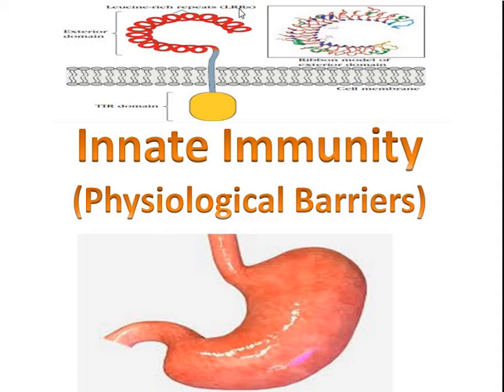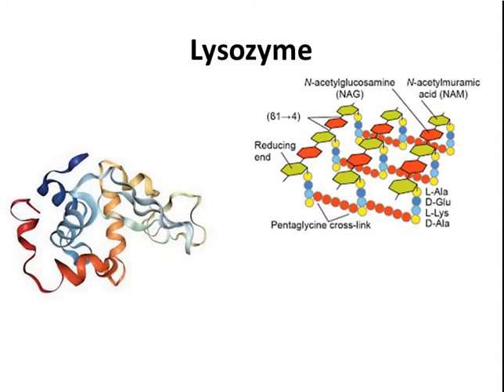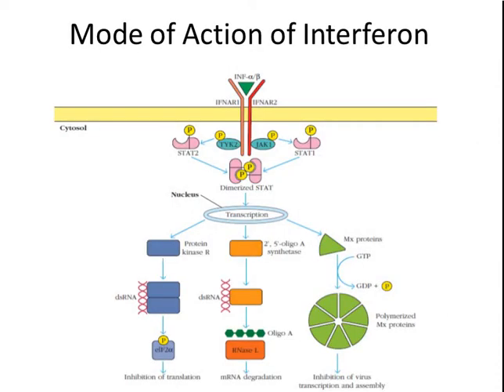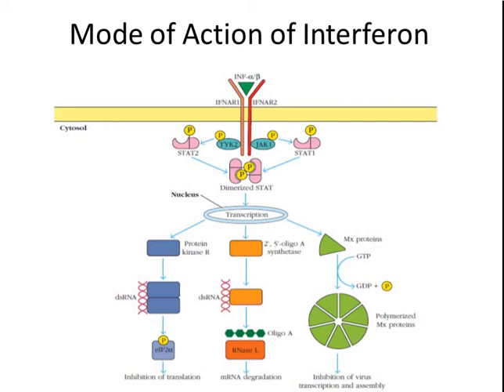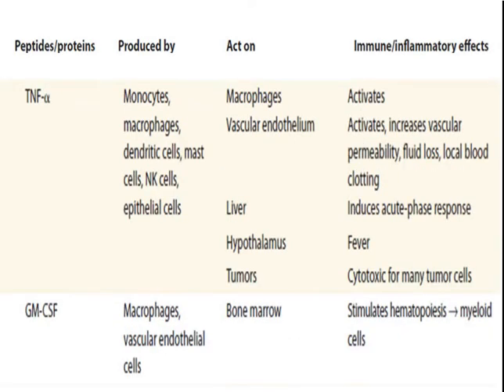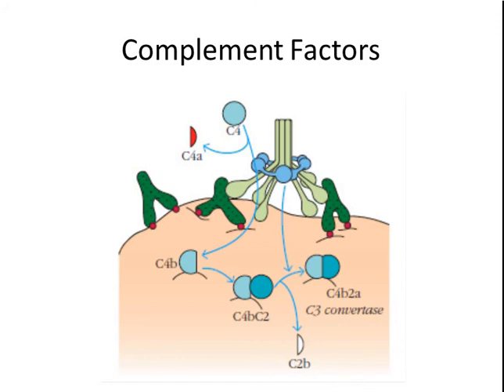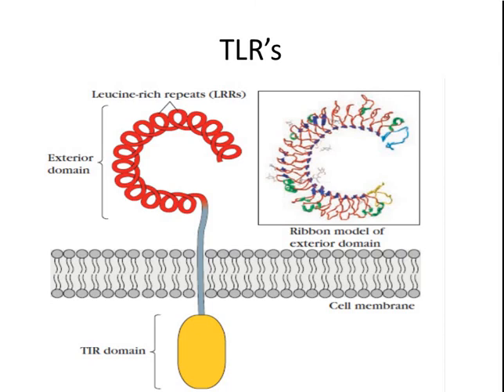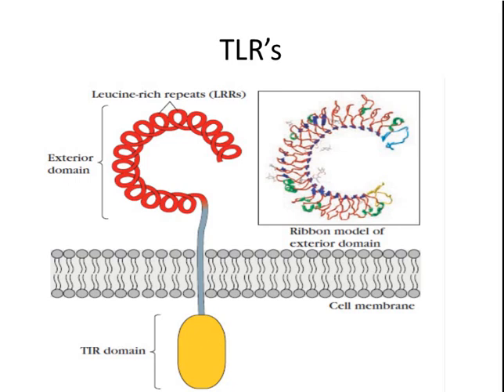NET LIFE SCIENCE / Innate Immunity (Physiological Barriers)